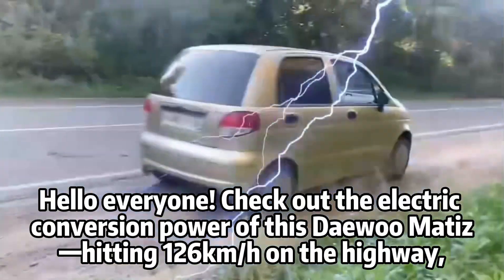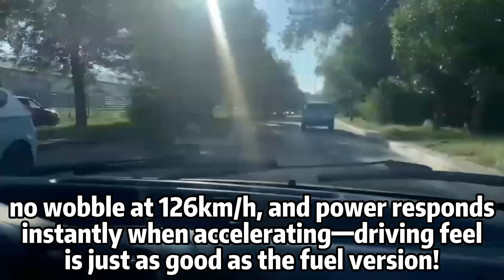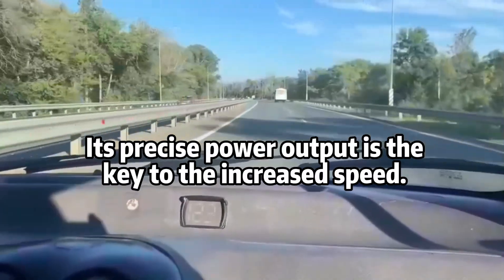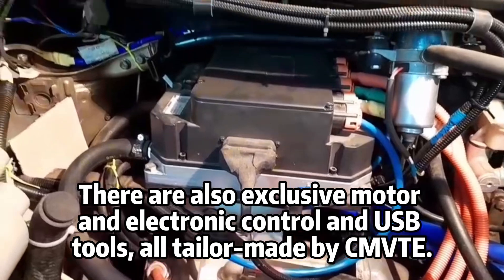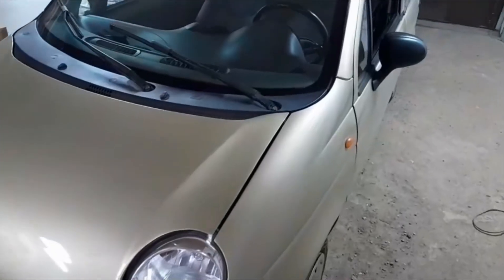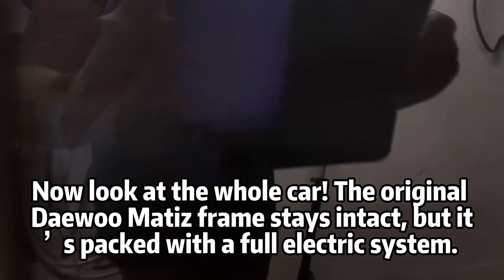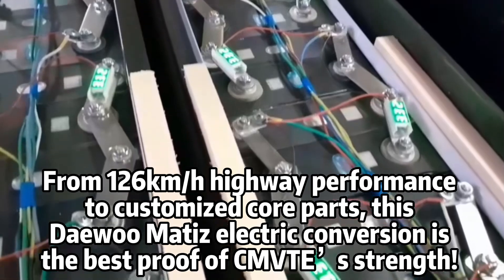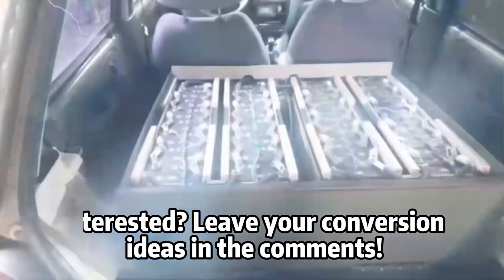126km/h on Highway! Daewoo Matiz Modified with 96V 20KW Motor + CMVTE Liquid Cooling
🌟This Daewoo Matiz’s electric conversion is amazing! It hits a solid 126km/h on the highway, and what’s even more impressive is its rock-solid stability—front-wheel drive paired with the original manual transmission, no wobble at high speed and smooth acceleration, totally changing the perception of converted EVs’ speed. Whether for daily commutes or short highway trips, its driving feel is just as good as fuel-powered cars.🌿

🔧This performance relies on two core modified components! First, the 96V 20KW PMSM motor, which delivers precise and powerful output— the "hardcore support" for the 126km/h speed. Second, CMVTE’s matching liquid cooling system, which regulates the temperature of the motor and controller in real time, so there’s no fear of overheating even during long highway drives. Plus the electric vacuum brake booster, it’s fully equipped with both safety and performance!🌿